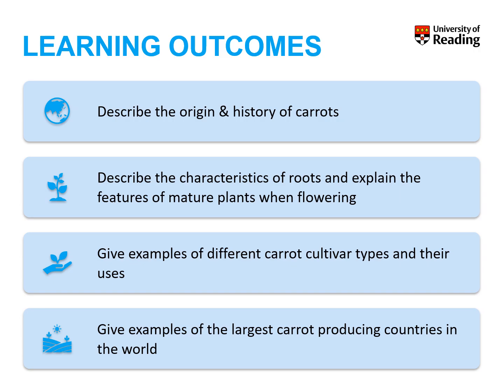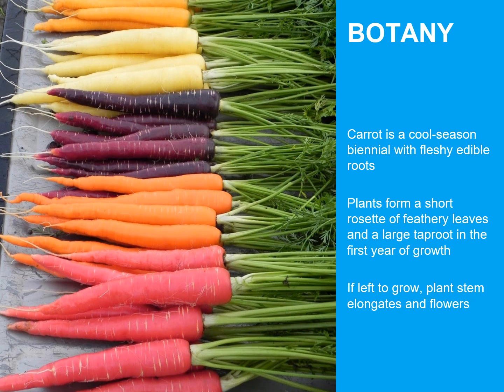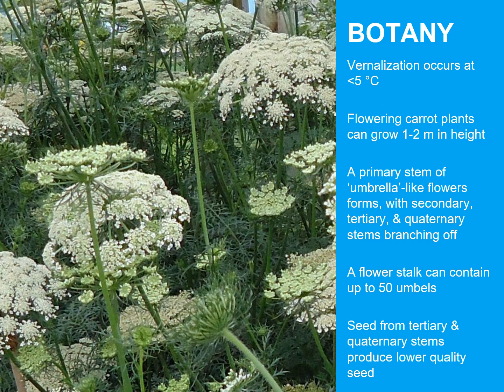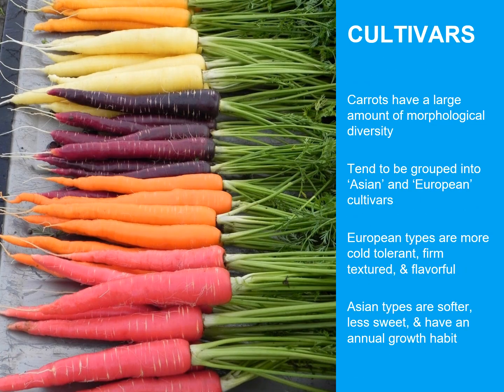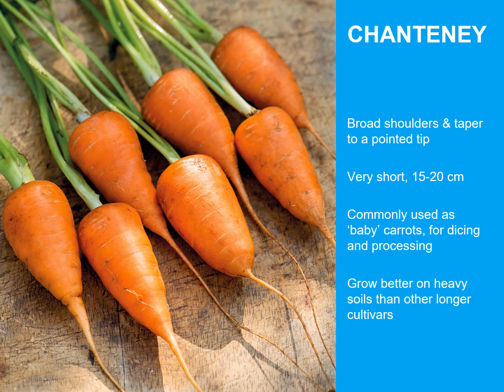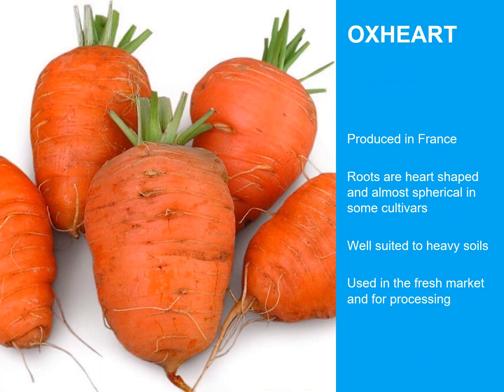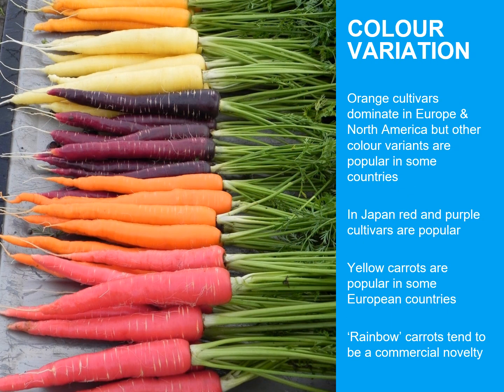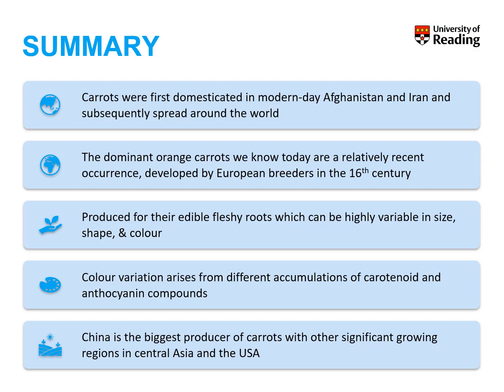Carrot Production I: Origin, History & Life-cycle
- Describe the origin & history of carrots
- Describe the characteristics of roots and explain the features of mature plants when flowering
- Give examples of different carrot cultivar types and their uses